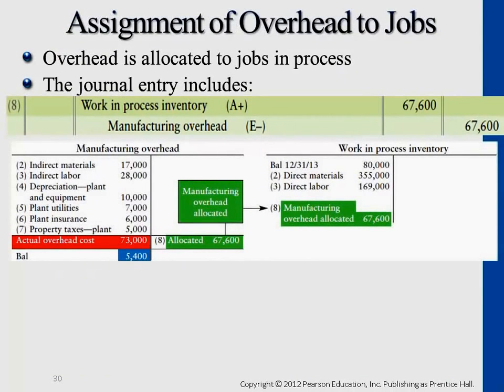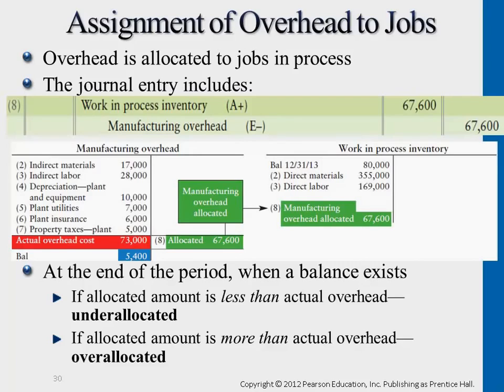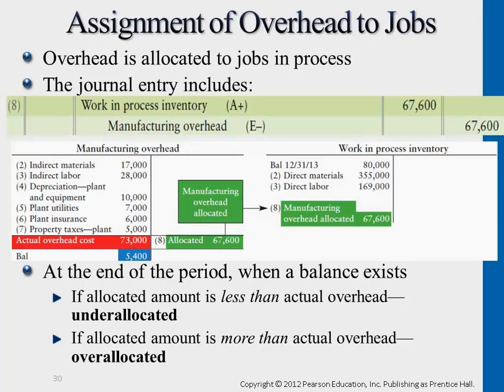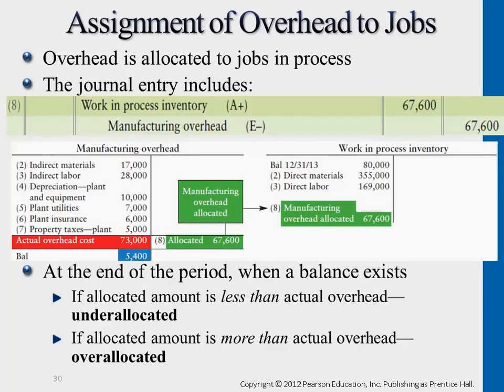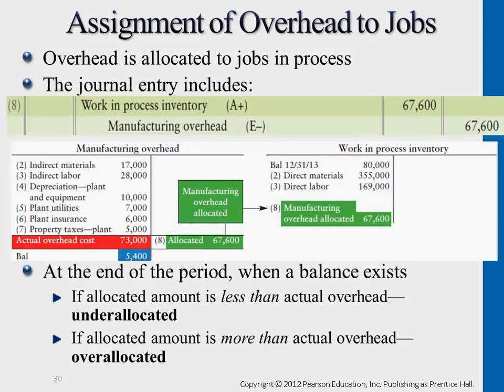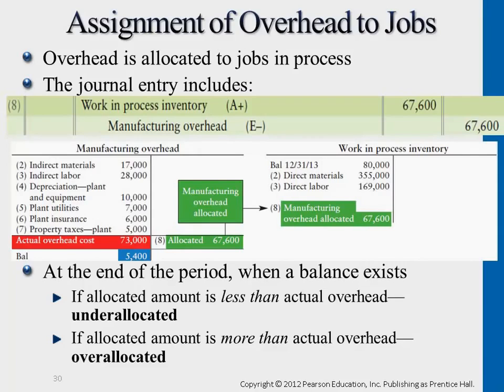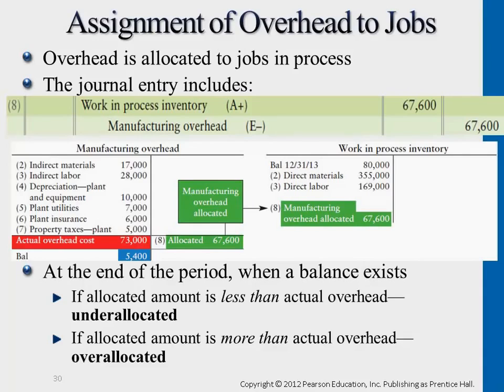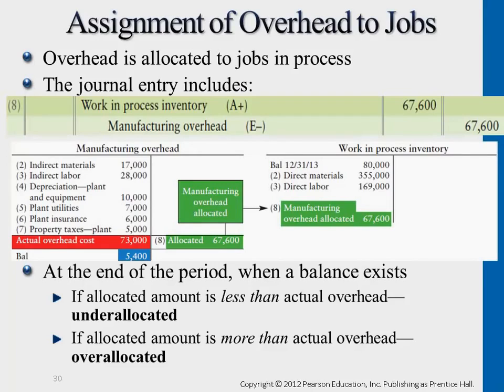Assignment of Overhead to Jobs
Description:

In this lecture, the steps to assigning manufacturing overhead to jobs is reviewed, as well as the journal entries involved in the process. The completed job cost record is also displayed. The journal entries recording the completion and sale of finished goods are also covered. The methodology for adjusting manufacturing overhead is also shown. Lastly, how to calculate the per unit costs (for a service company) is also taught. Several exercises are performed for each of the topics.